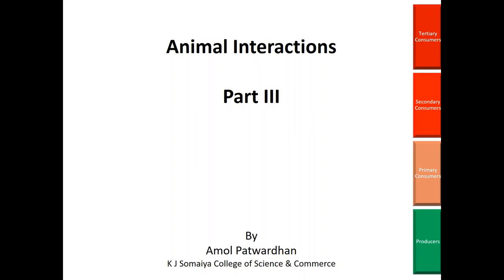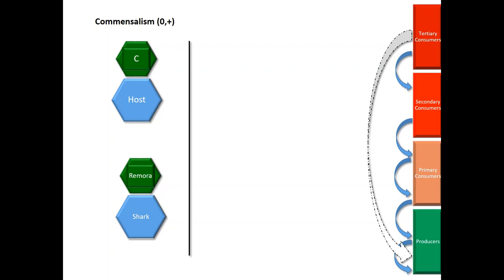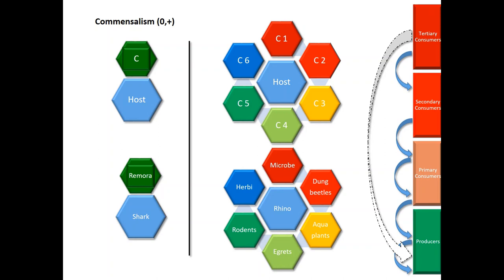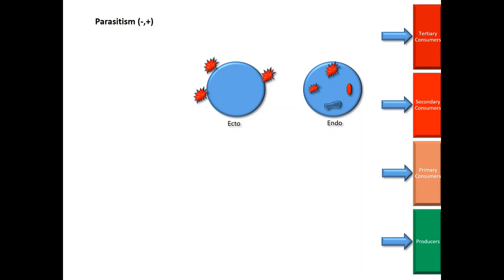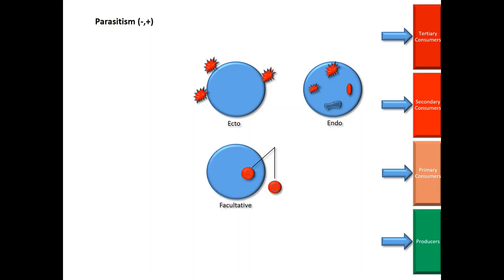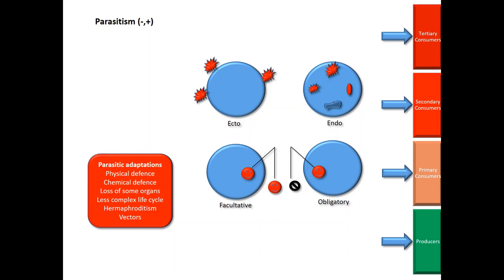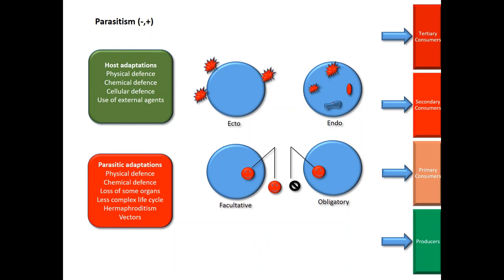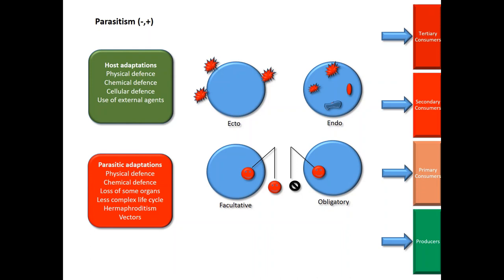Animal Interactions 3 - Commensalism and Parasitism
Different interactions occur between animal. Some of them are discussed.